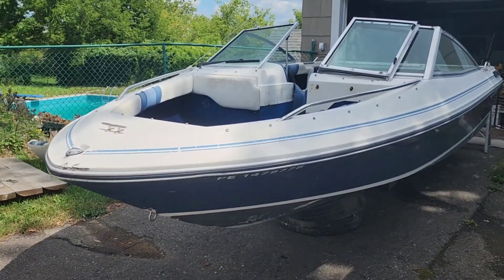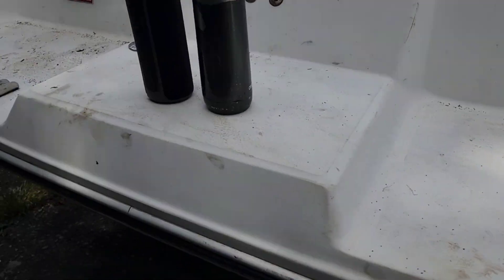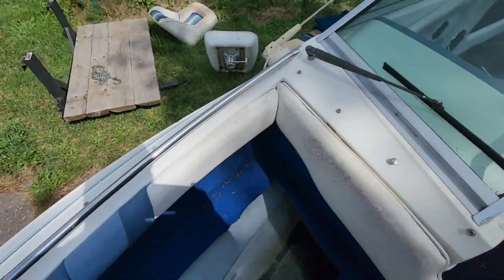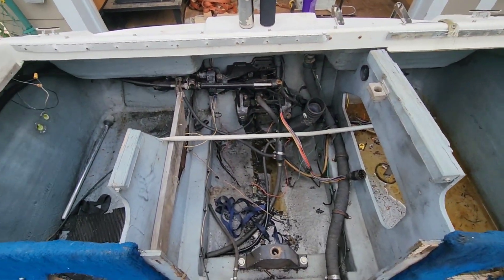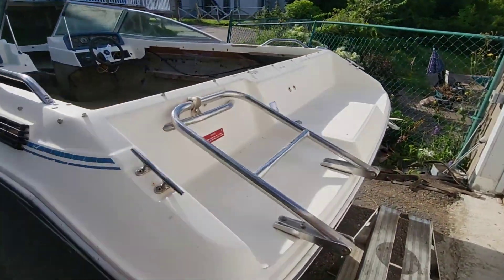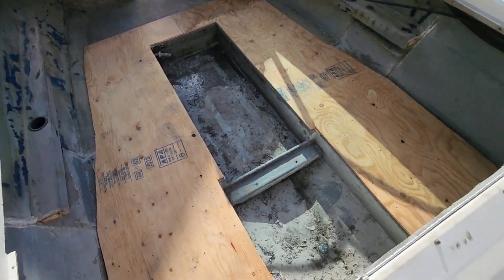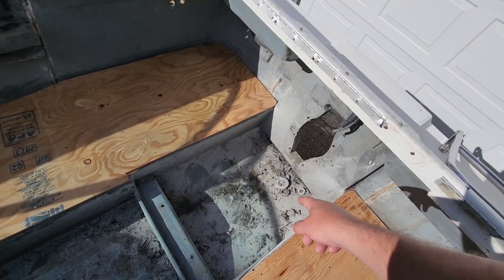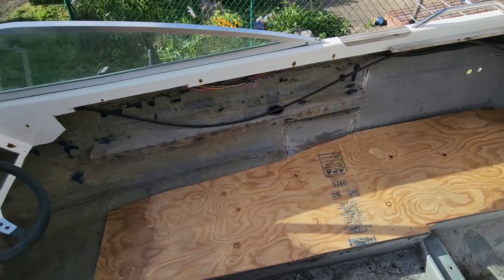1989 Sea Ray Bowrider Boat Project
This is part 1 of my 1989 Sea Ray bowrider project. The plan is to completely remodel the boat and convert it to an outboard motor setup.